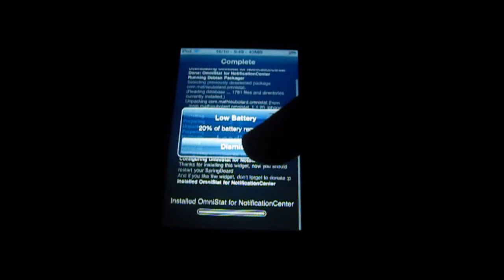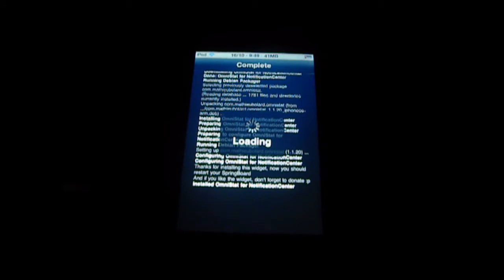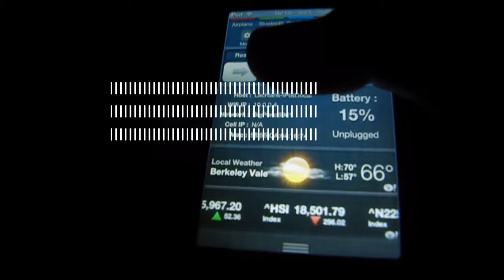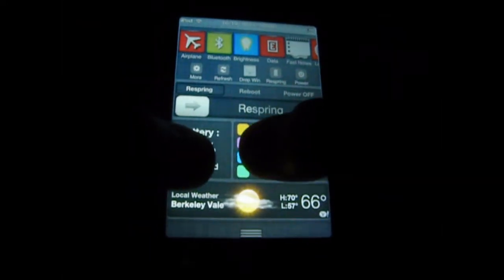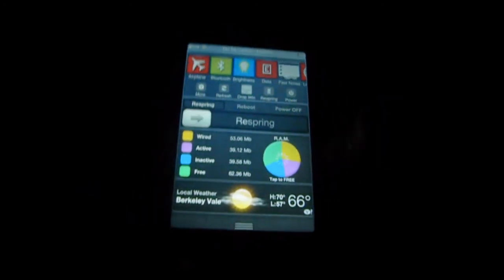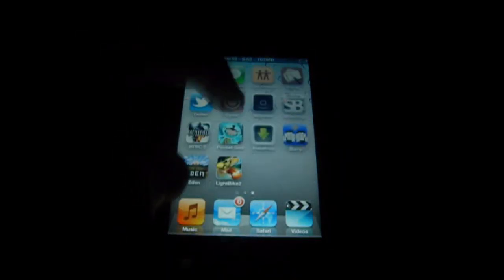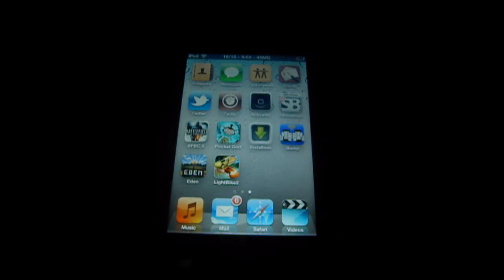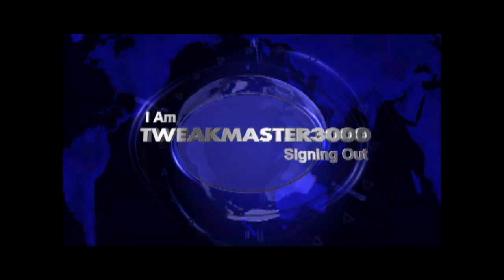Omnistat For Notification Center - Shows Everything You Need To Know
READ THIS!

There are 2 more features i did not mention in this video! If you slide across after the ram you will see your processes and if you slide once more you will see your iDevice name, what model you have, your iOS, our builed and storage!
Omnistat for notification center lets you know everything that you would possibly need to know about your iDevice. This tweak is free.